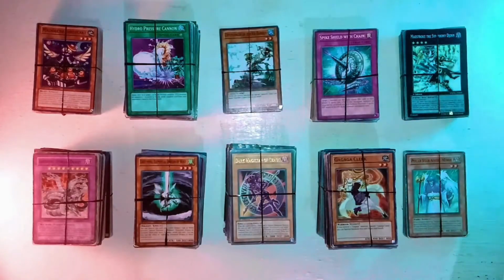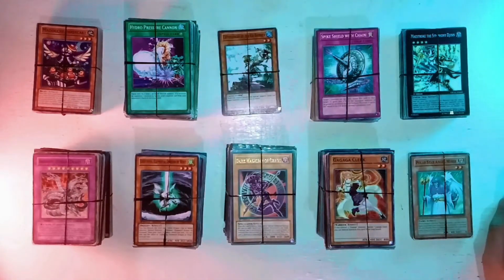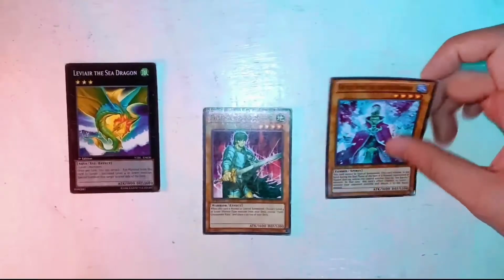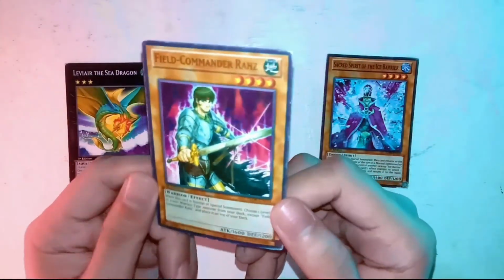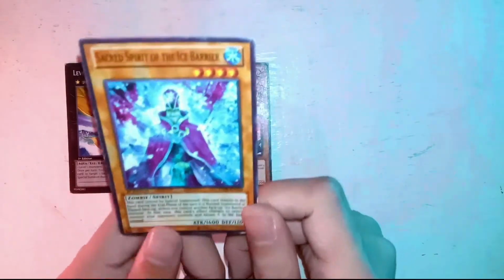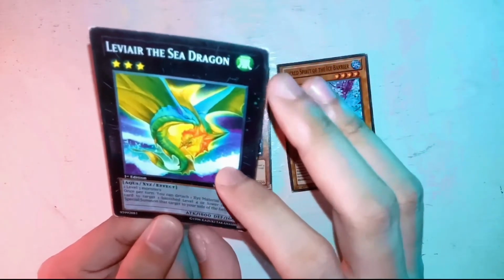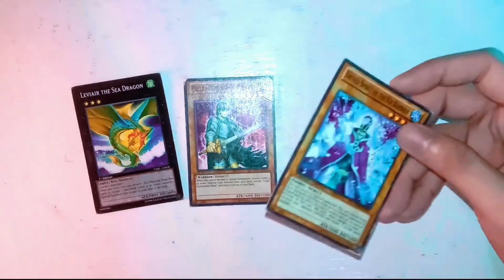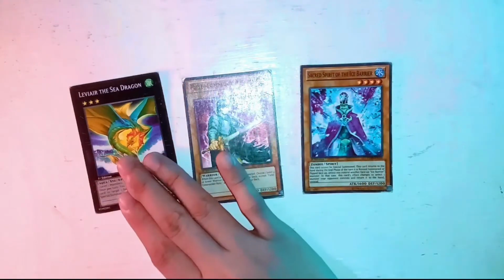Drawing 3 Yugioh cards that my Mom Picked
Hello everyone in this video I will show you one of the games that really brings a lot of my childhood which is Yugioh. Therefore I ask my mom to help me out picked 3 yugioh cards that I will put into an illustration. I hope you will enjoy this video and if you have questions about my process in drawing this piece let me know and Ill answer all of them with the best of my knowledge.